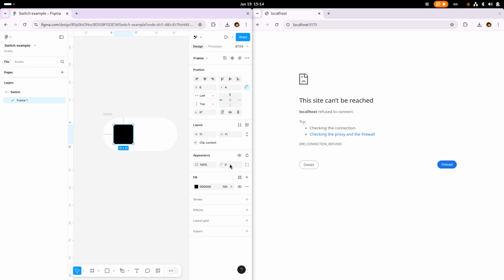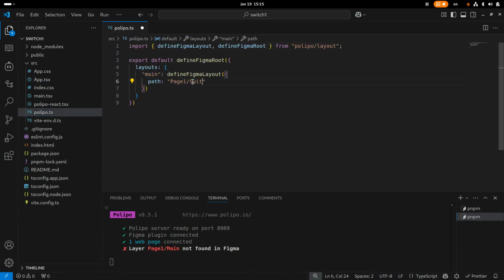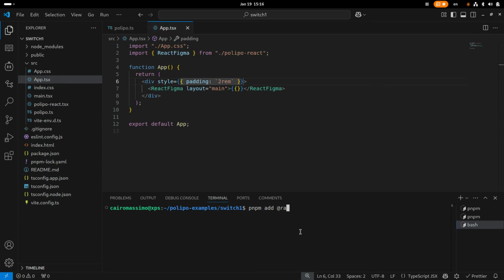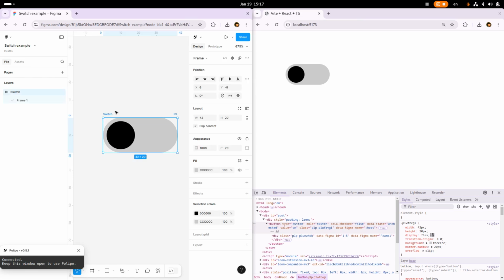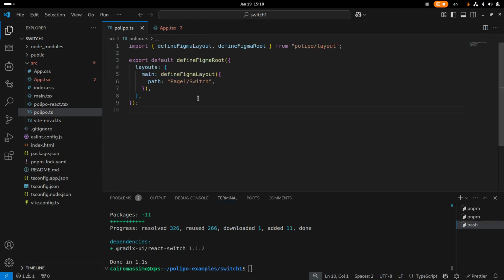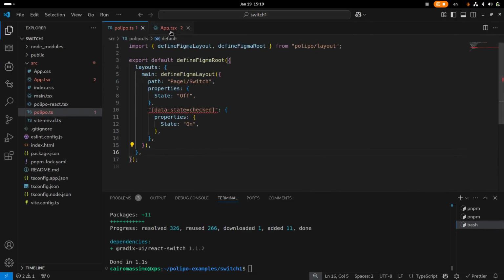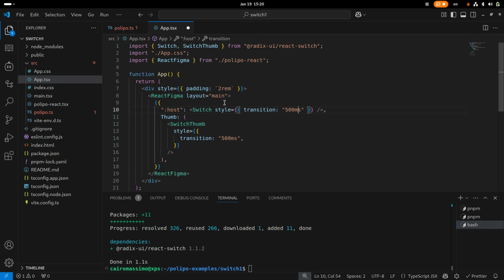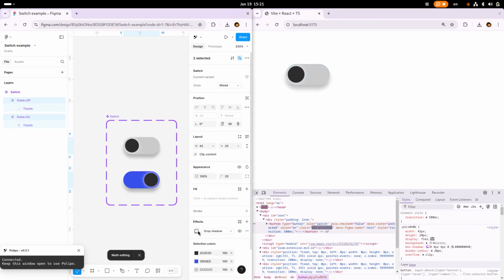Accessible Switch Component with Radix UI and Polipo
How to implement a design from Figma into a React application in a few minutes with Polipo